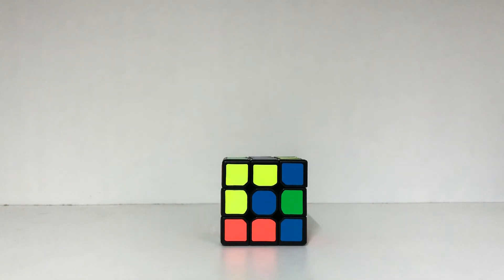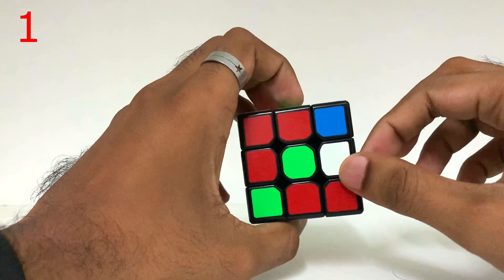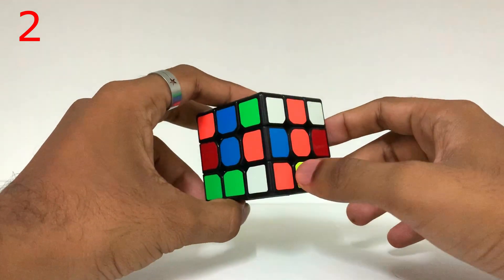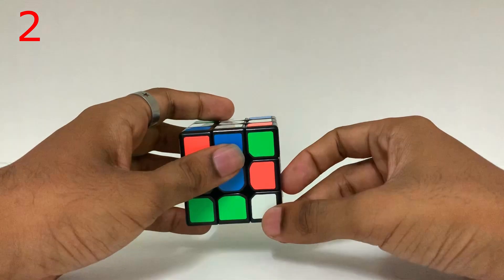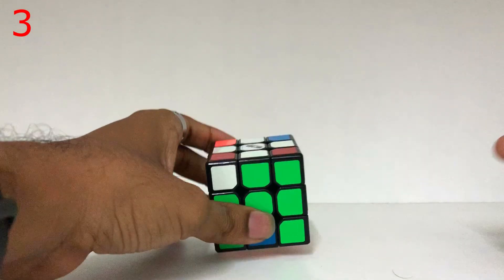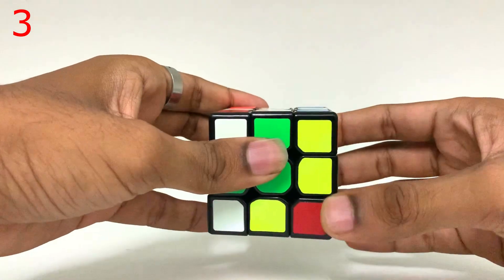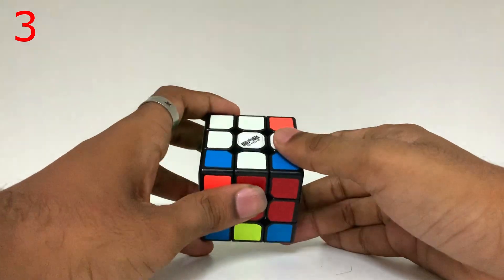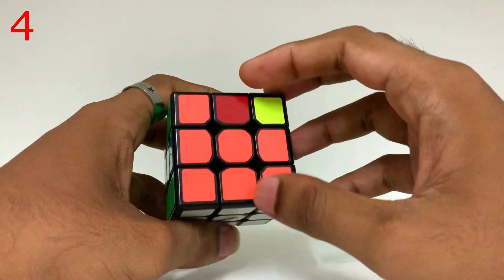How to solve 3 by 3 rubik's cube under 40 seconds in Tamil (Tips and Tricks!!)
How to solve 3 by 3 rubik's cube under 40 seconds in Tamil (Tips and Tricks!!) . For ease of learning, watch an entire step completely once and then try it yourself again along with the video by going to the start of that step.

Speed cube under Rs.100

Speed cube under Rs.200

Speed cube under Rs.400

Speed cube under Rs.600

Speed cube under Rs.1000

Tips:
1. The cross : 1:35
2. First layer corner edges : 3:05
3. First layer corner edges if normal edge is already solved : 5:30
4. Normal edges interchanged in second layer : 7:30
5. One normal edge is flipped in second layer : 8:18
6. Yellow cross : 9:30
7. Matching yellow normal edges with sides : 10:43
8. Yellow corner edge orientation : 11:45
9. Look-ahead : 14:11
10. Different color cross : 15:33

Following are the formulas we will be using in this tutorial. I have also added the steps in which we use these formulas.
Formulas:
1. R' D' R D
2. Right Side Formula : U R U' R' U' F' U F
3. Left Side Formula : U' L' U L U F U' F'
4. F R U R' U' F'
5. R U R' U R U U R' U
6. U R U' L' U R' U' L

In this way, you can use these tricks to solve the 3x3 Rubicks cube under 40 seconds.